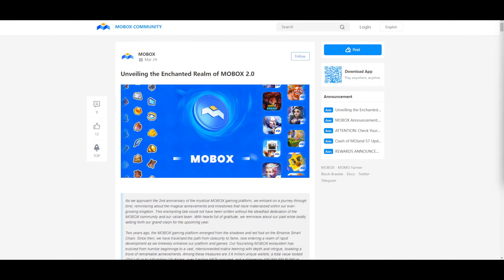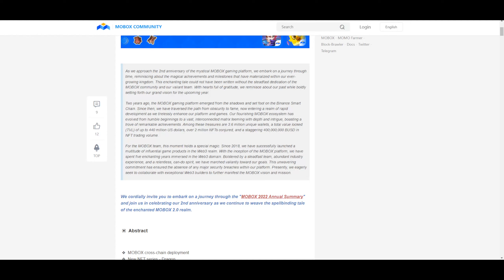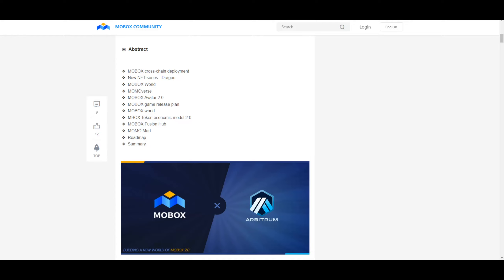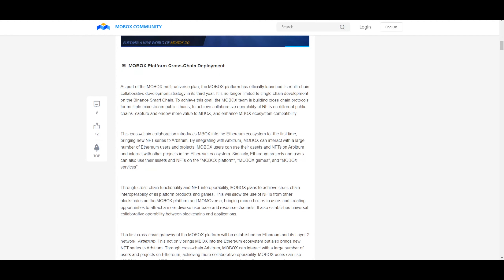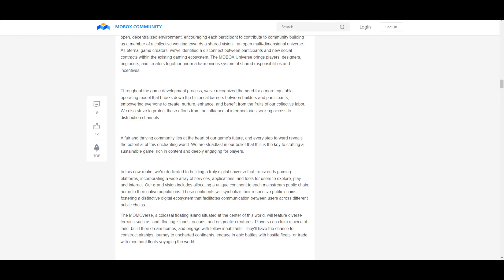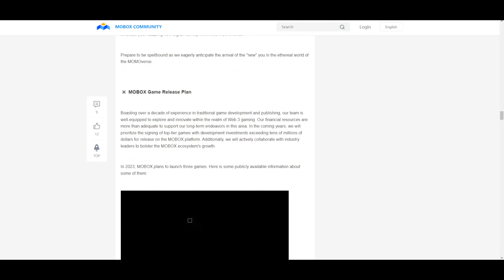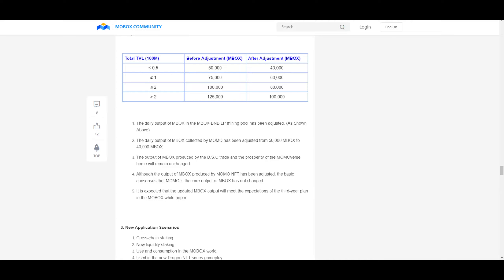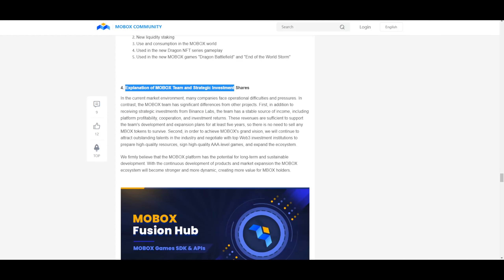MOBOX - Unveiling the Enchanted Realm of MOBOX 2.0 (2nd Anniversary)